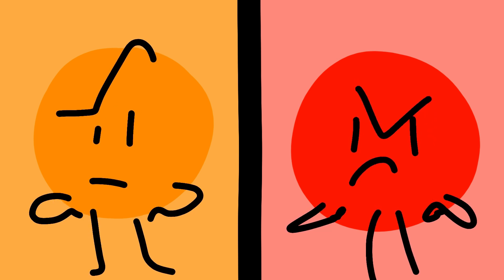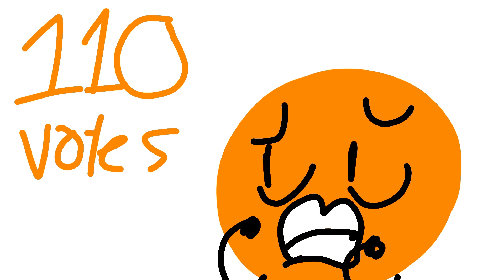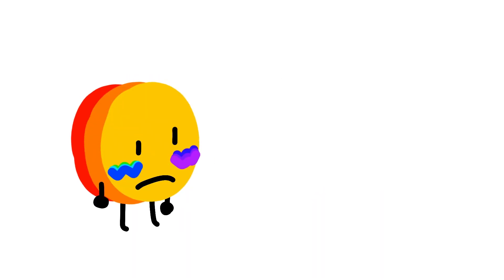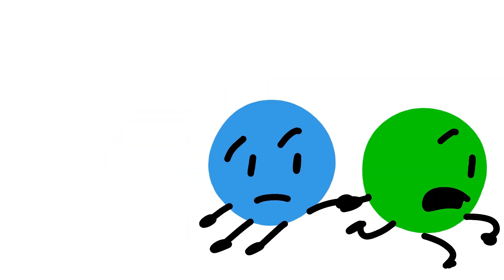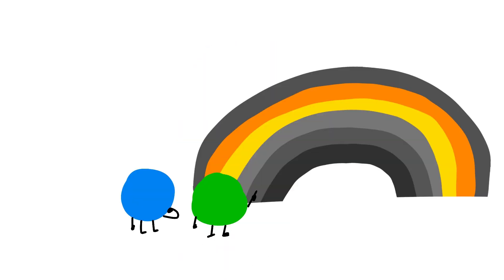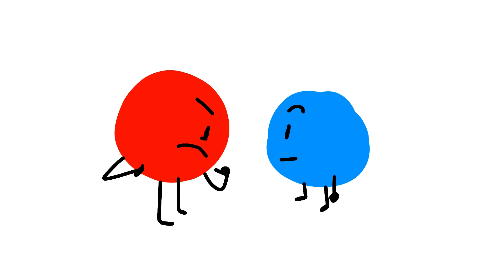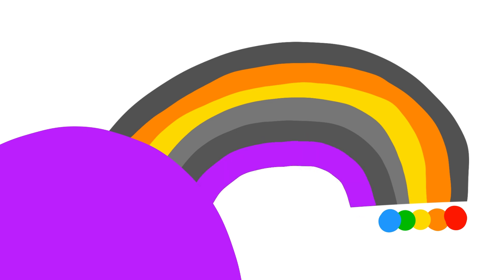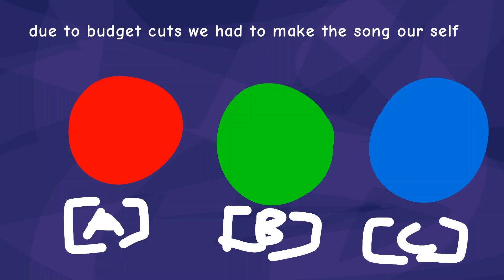CRAZY COLORS 3: Let Me In That Alliance!